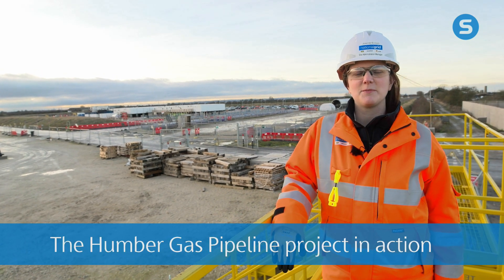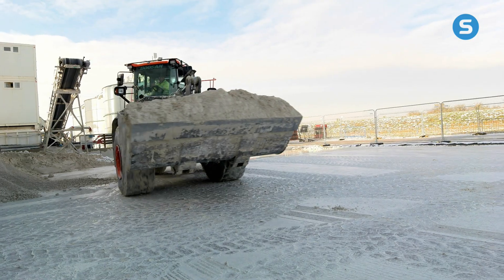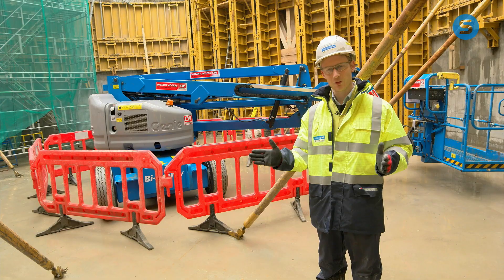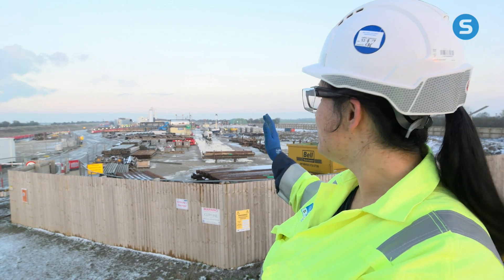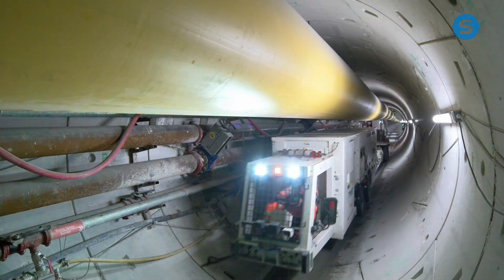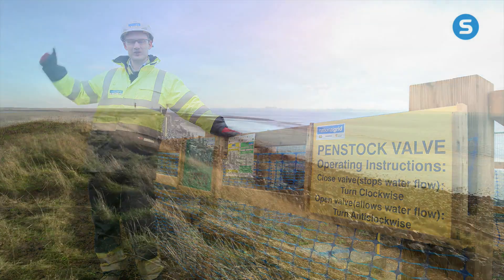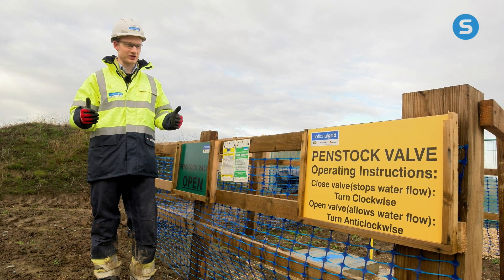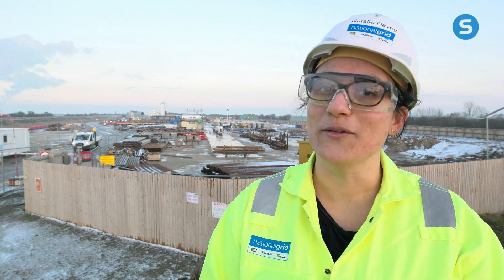Spotlight on River Humber pipeline project - part 2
This video is the second in the series on the River Humber gas pipeline project. Here the project team talk about the challenges and solutions to constructing such a huge project.